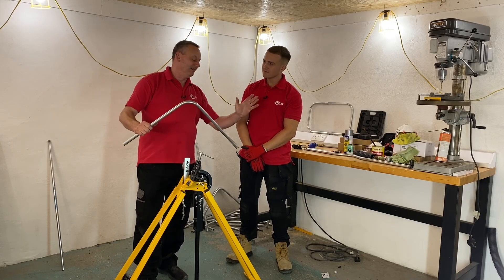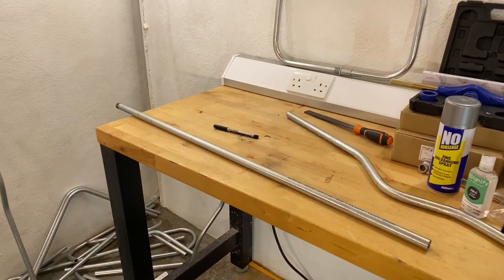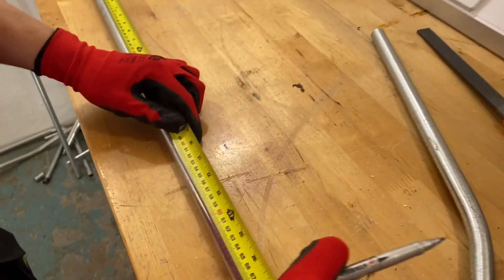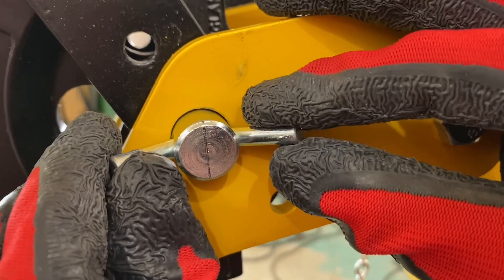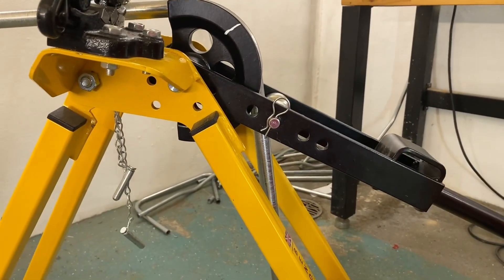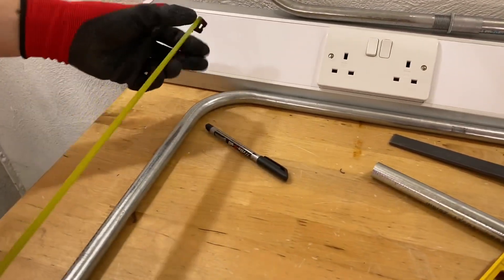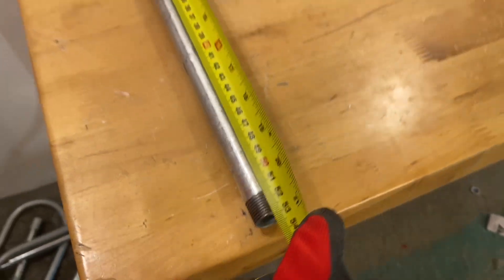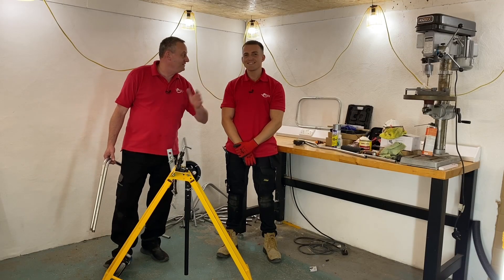The Secret to a Perfect 90-Degree Conduit Bend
In the final part of our metal conduit series, we show you how to produce a ninety-degree bend exactly in the middle of a one-metre length of steel conduit.

🕐 TIME STAMPS 🕕
00:00 Bend in the middle
00:44 Measure and find the middle
01:12 50 mm form the middle
01:45 Mark on the former pin
02:15 Creep
02:31 Don't you just love a Tipp-Ex mark
02:45 Is it square
03:31 Measure
03:54 Impressive pair
🔦 More conduit videos from eFIXX
==AD
🚧 More resources for electrical apprentices and learners